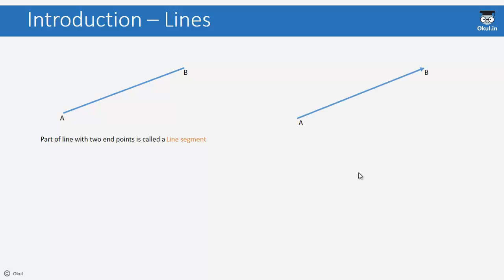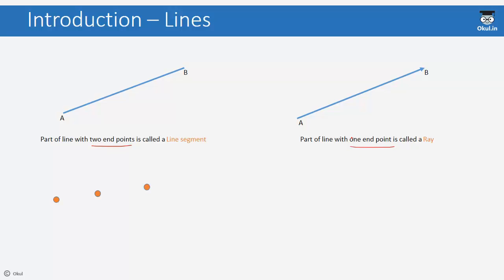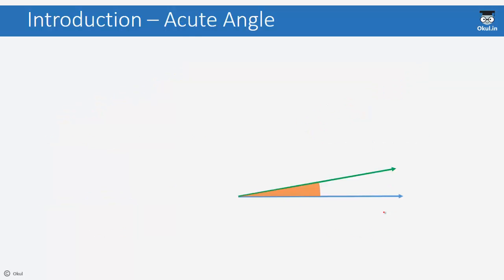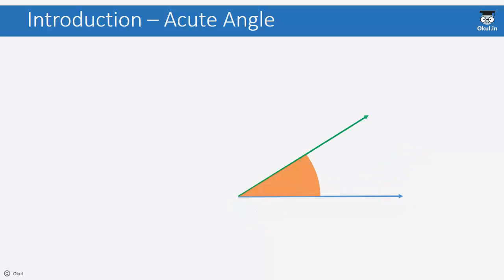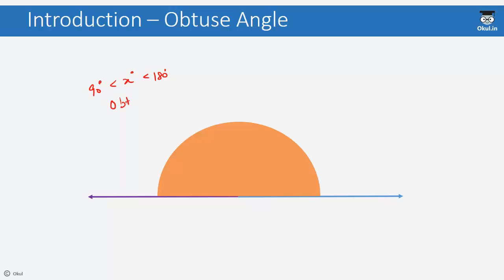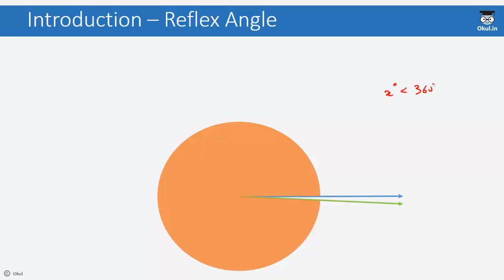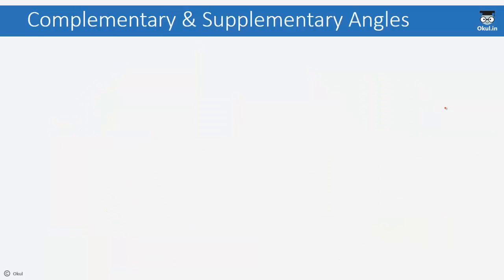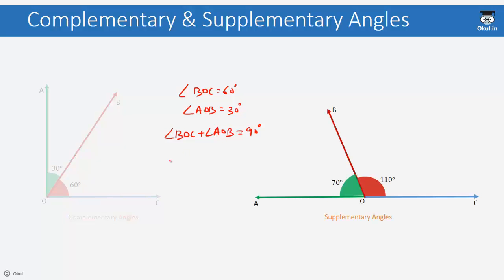Types of Angles | Lines and Angles | Okul (6x1)